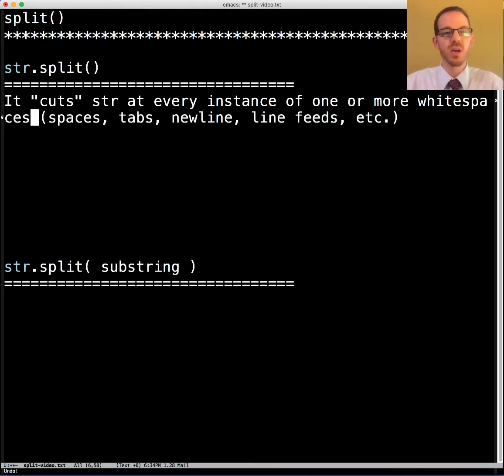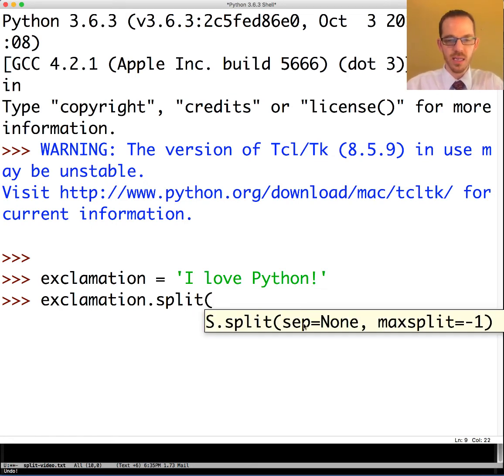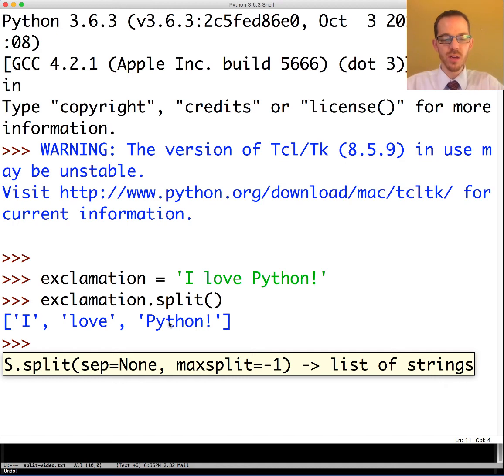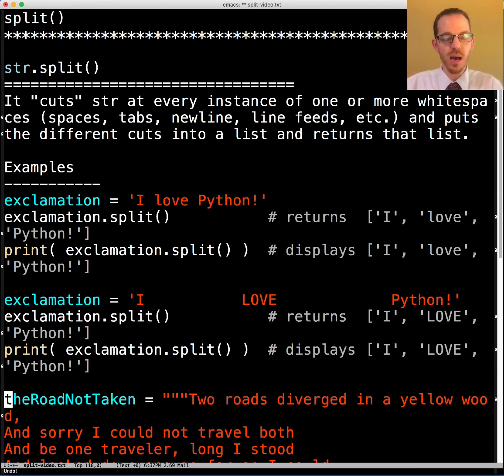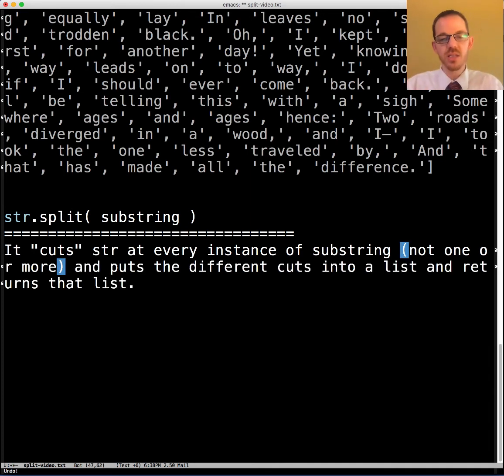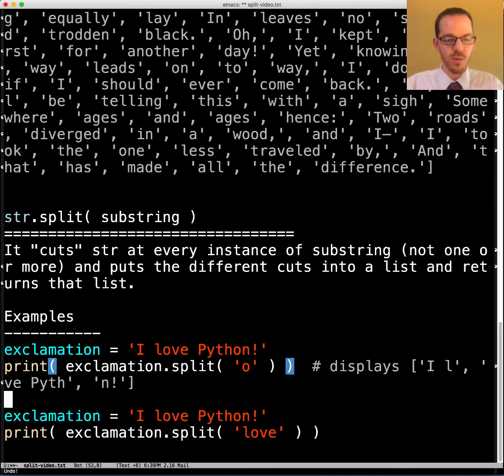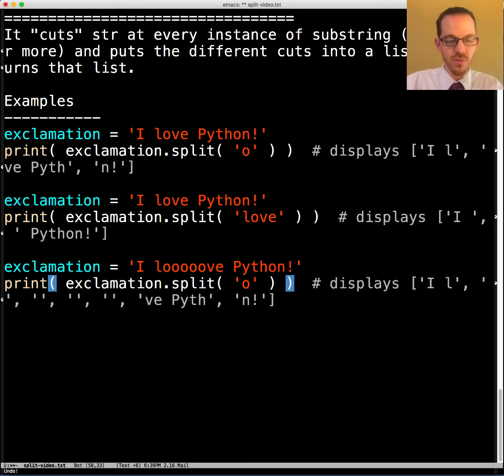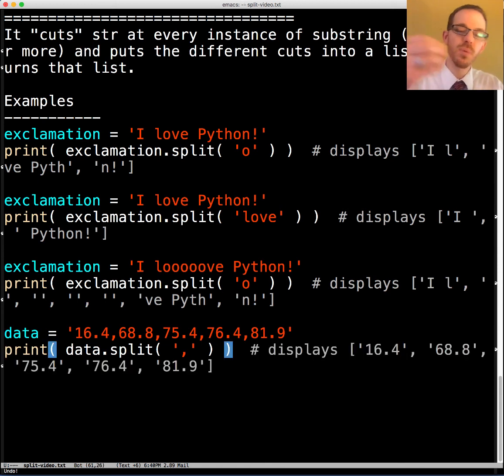split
Introduction to the Python string method split()